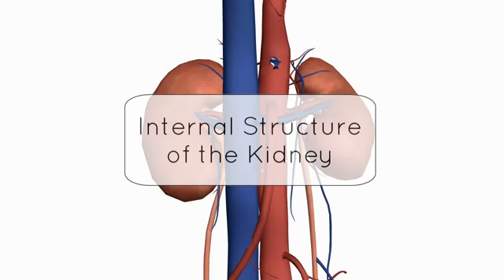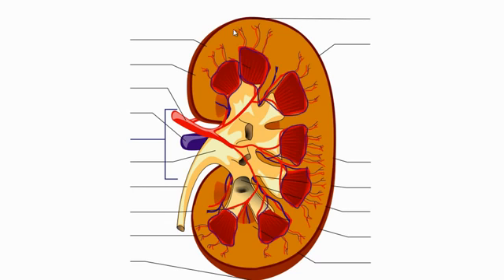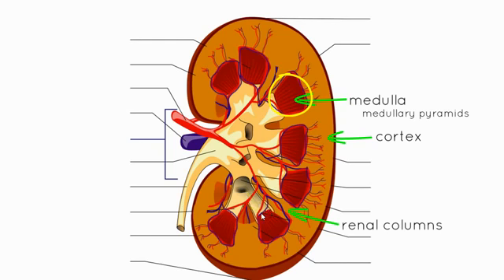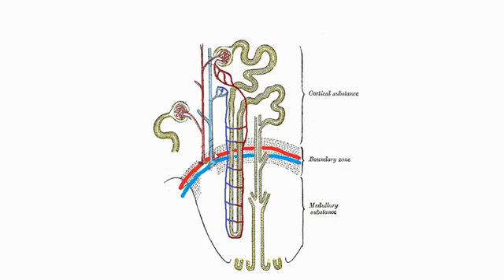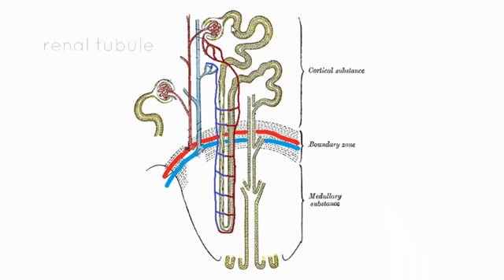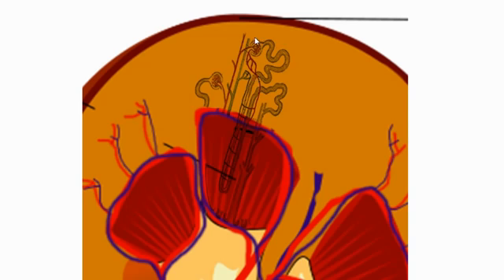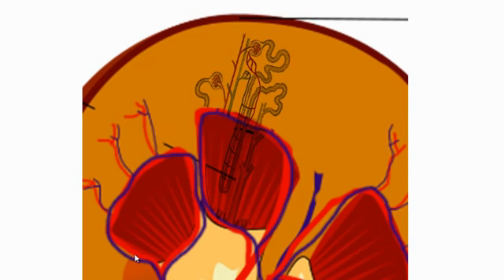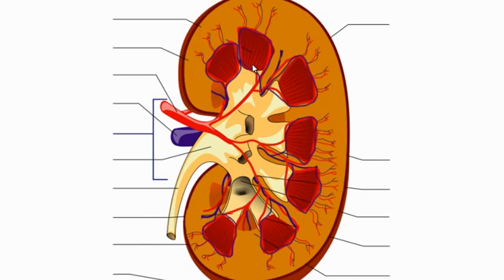3.Internal structure of the Kidney Anatomy Tutorial